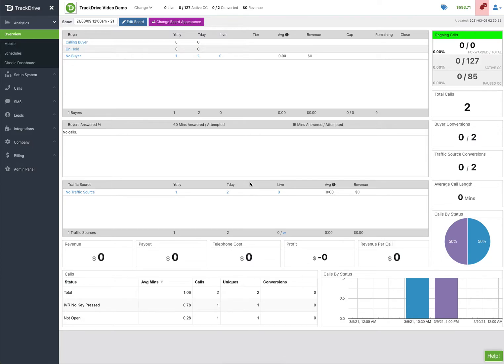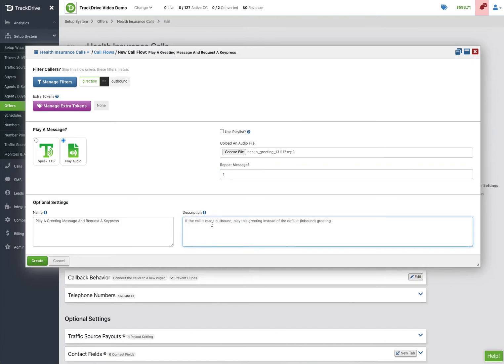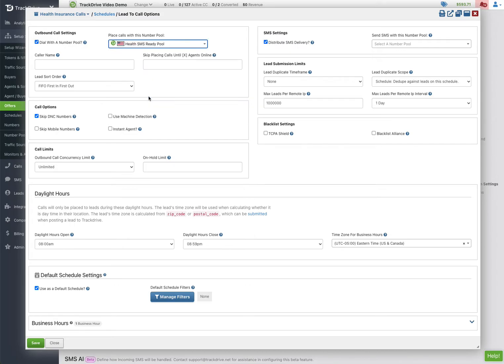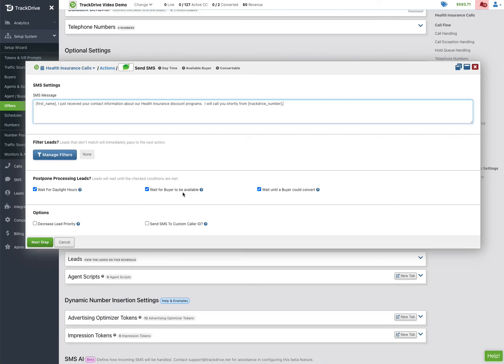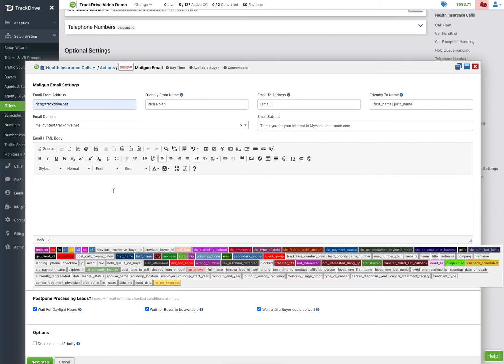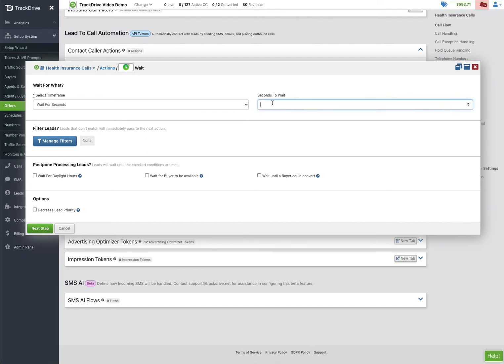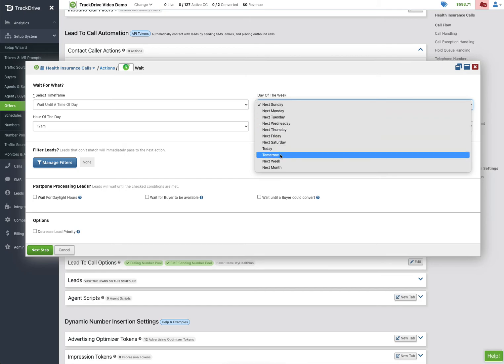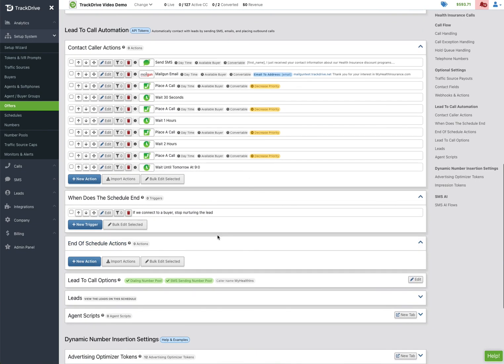TrackDrive Lead to Call Automation Offer Setup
This video shows how to convert an inbound only offer to ADD Lead to Call Automation in IVR Mode.